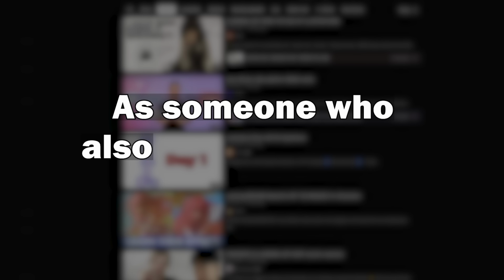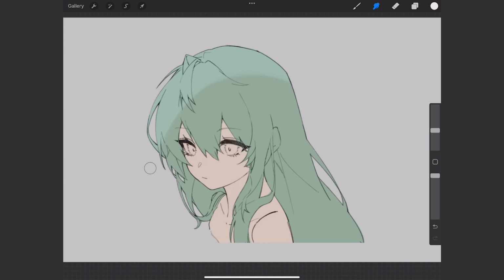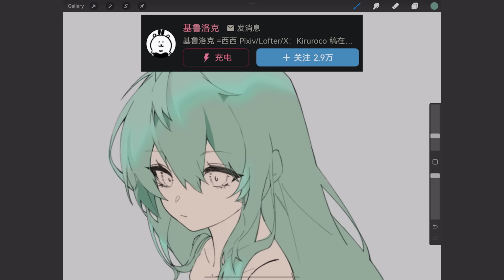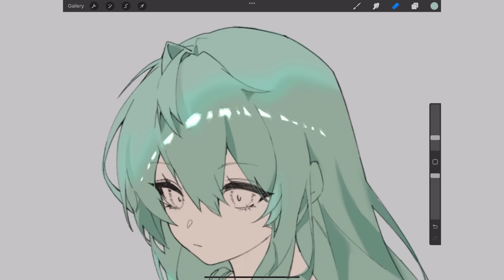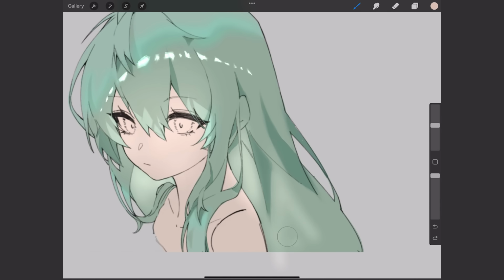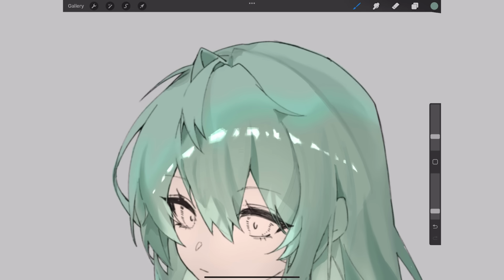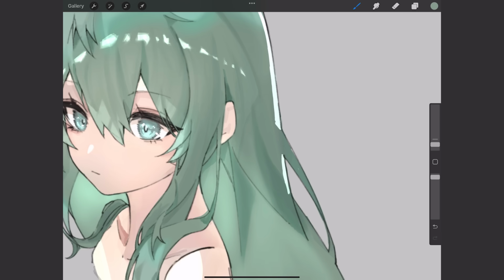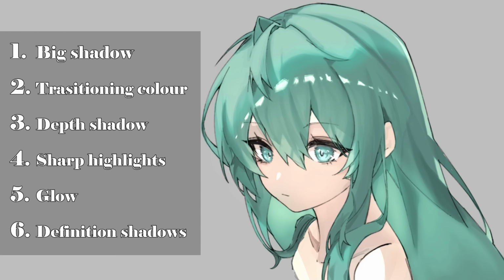The secret “Chinese Youtube” taught me how to actually paint hair.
In this video, I'll be going over what I learned from one of the best hair tutorials that I've watched. This was a how to paint hair tutorial on the 'Chinese Youtube' Bilibili, which was almost like an art course. I talk in depth about the process and technique for rendering/painting the hair, sharing the knowledge that I've learned. I've also made it as easy to follow-along as possible, by noting which brushes I'm using, which layer modes, which colours, etc. so you can simulate being in an art course.

And most importantly, I've included for FREE all the brushes that I used for this painting, and all the layers files, so enjoy! (lowkey a crime that barely any art tutorials do this, but I can also understand why at the same time) And of course, any support would be greatly appreciated.